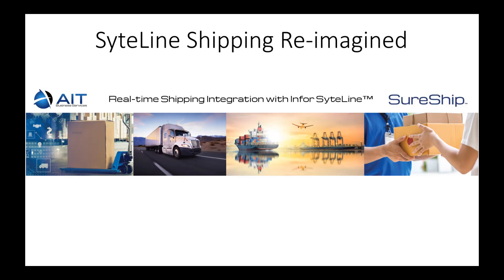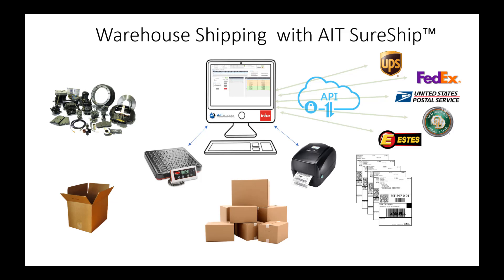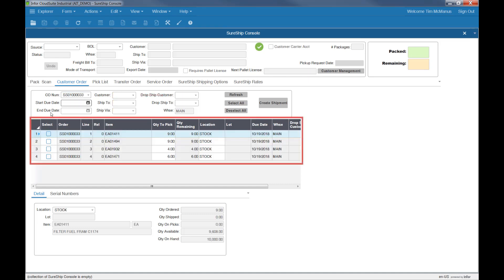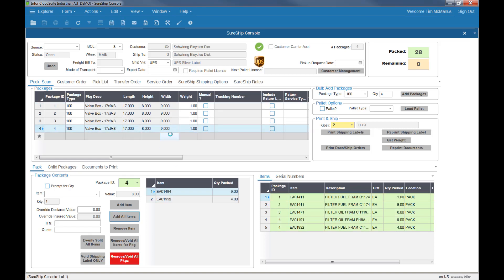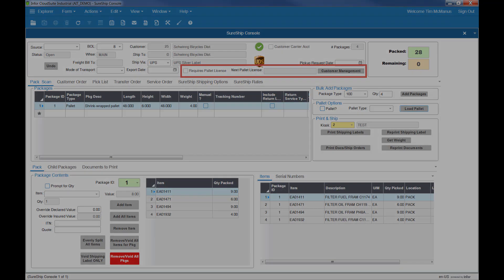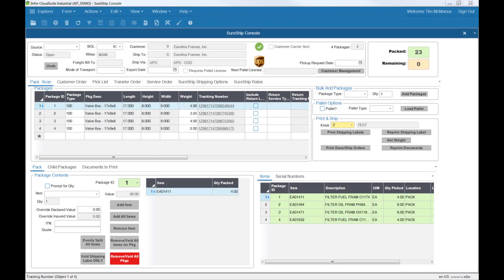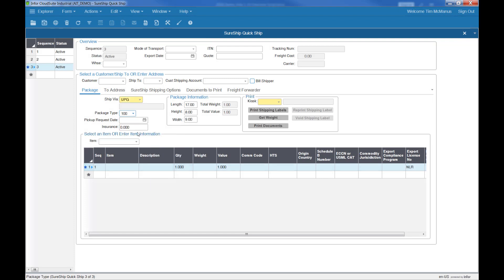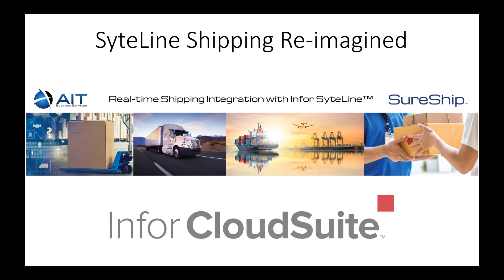SureShip Infor CloudSuite Shipping Integration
Directly connect to FedEx, UPS, USPS and other select Freight carriers, both domestic and International, by using AIT's SureShip. This is a very quick (4:30!) overview of AIT's SureShip Shipping Application for Infor CloudSuite (SyteLine).